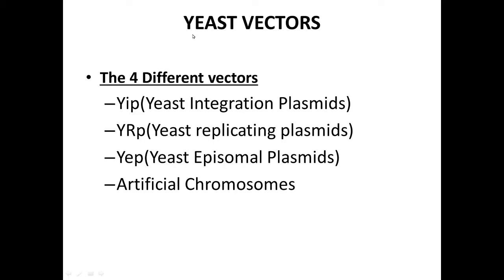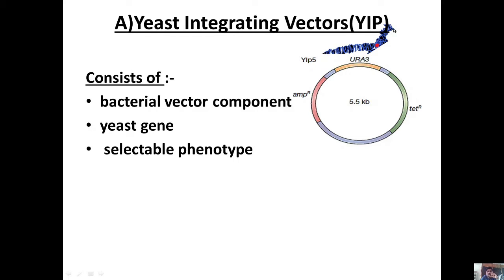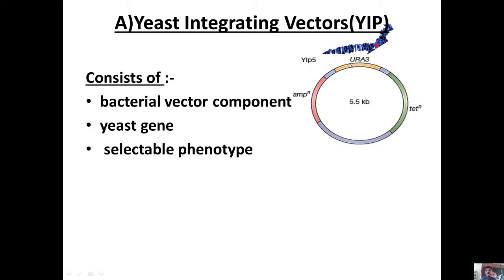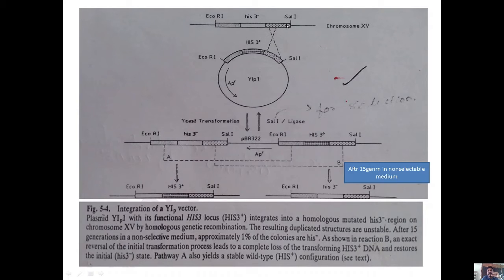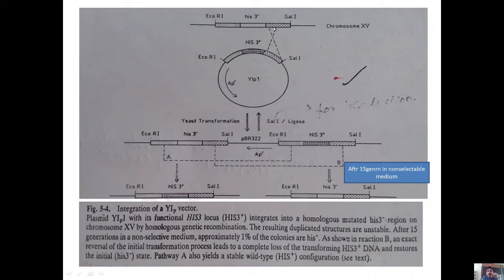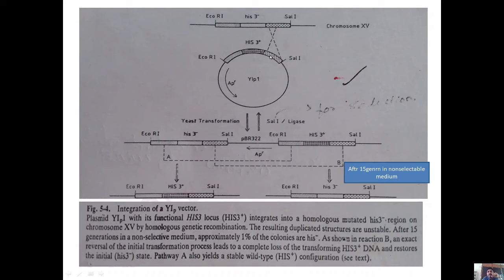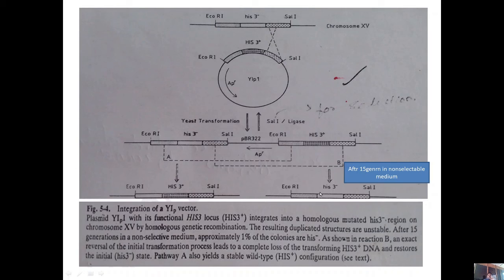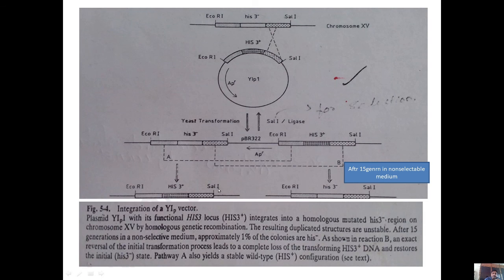2 Yeast vector YIP YIP1vector